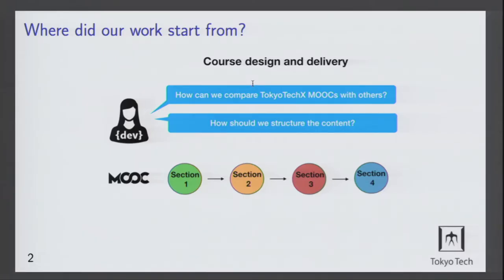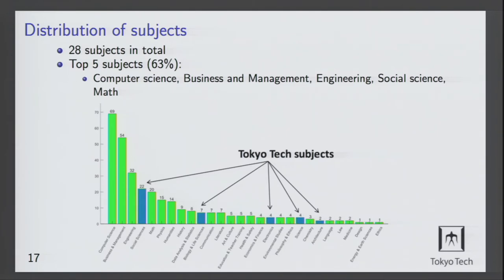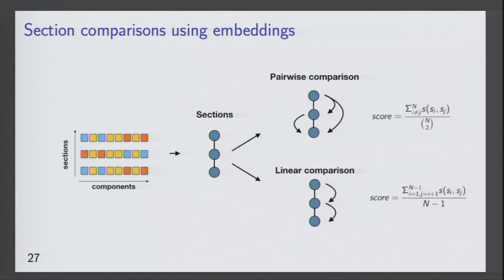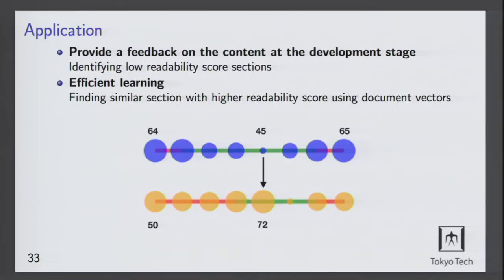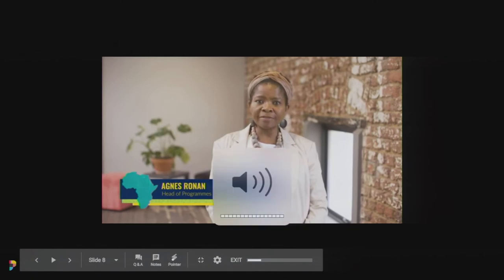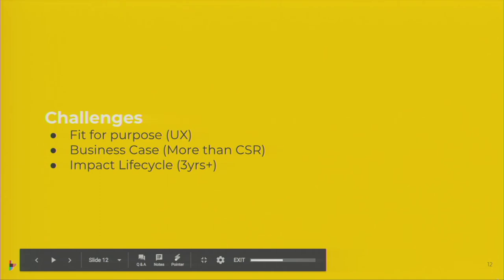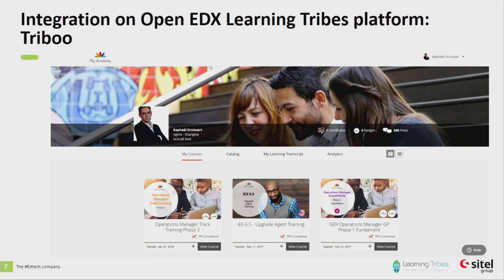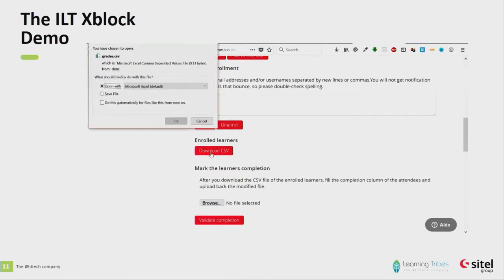2018 Open edX Conf L’Oréal Room Breakout 10:00am-12:05pm 5/31/2018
L’Oréal Room, Decelles Building, HEC Montreal
Thursday May 31, 2018 10:00am-12:05pm
10:00am What can be learned from Natural Language Processing of MOOCs?, Eric Christopher, Jeffrey S. Cross, Zarina Rakhimberdina, Nopphon Keerativoranan, Naoaki Okazaki
10:45am  Global Learning - Social Impact, Social Responsibility, Krishan Meetoo
11:30am  Corporate Blended Learning and Open edX, Raphaël Droissart